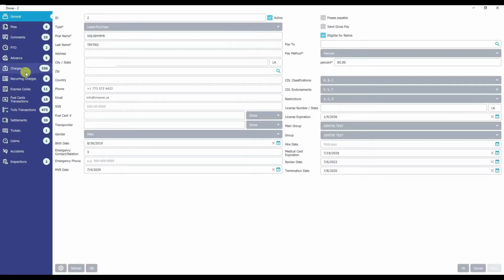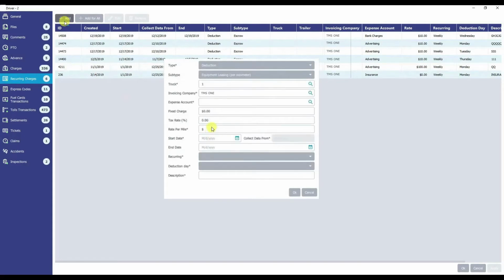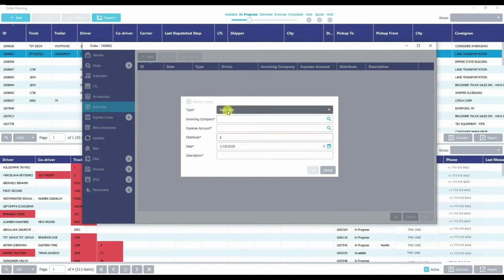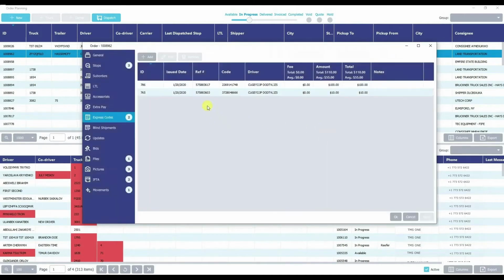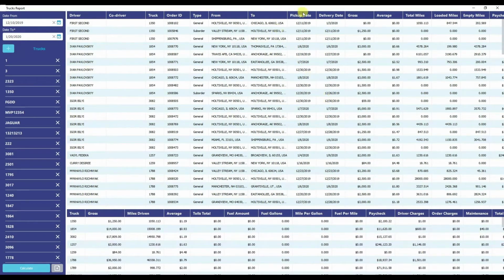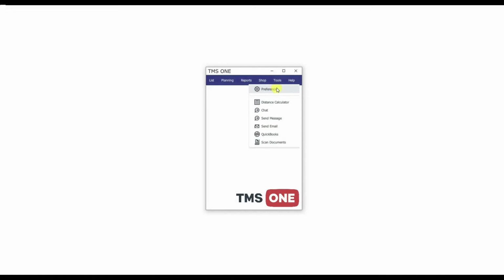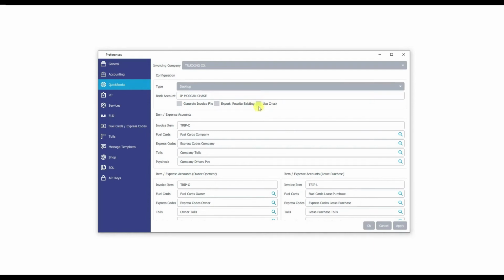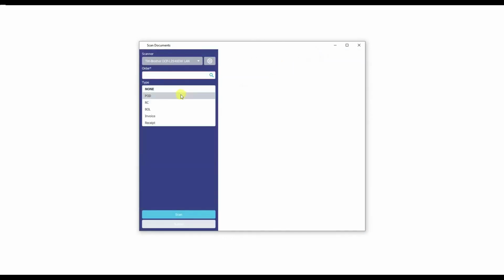TMS update v6.11.0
New TMS update v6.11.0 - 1/21/2020

0:08 - [Driver] Recurring charges and One Time charges
0:47 - [Driver - Deductions] Use hundredths on Rate per Mile
1:17 - [Order] Order Accessorials and Extra Pay (driver charges)
2:12 - [Order] EFS Express codes directly on the Order window and Driver Profile
3:08 - [Truck report] Maintenance to the report calculation
3:37 - [Truck report] Run report changes, enhancements
3:51 - [Movements History] Add Coordinator and filter by Coordinator
4:32 -  [Preferences - General] Auto-populate Invoice
4:50 - [Preferences - Quickbooks] Bill or checks
5:40 - [Tools - Scan Documents] Scan documents